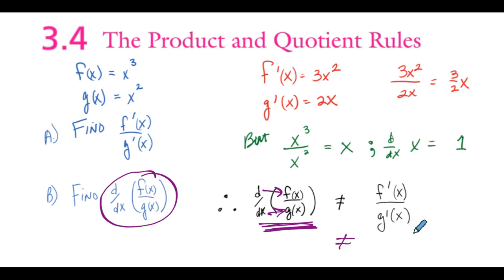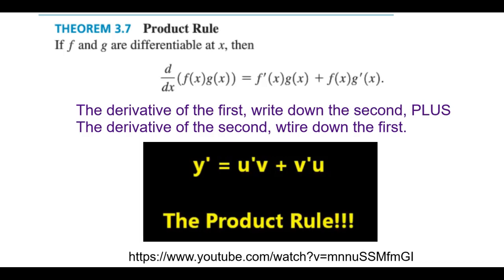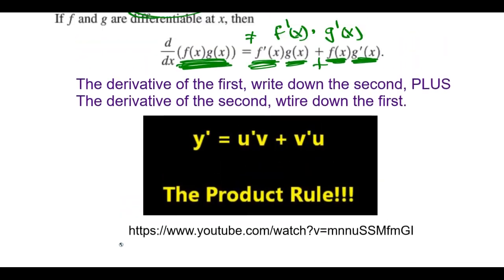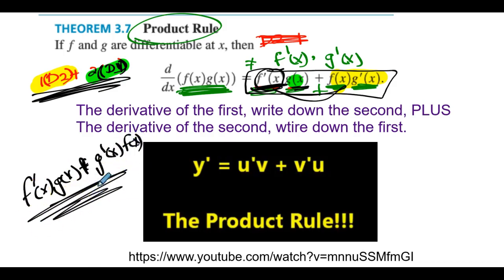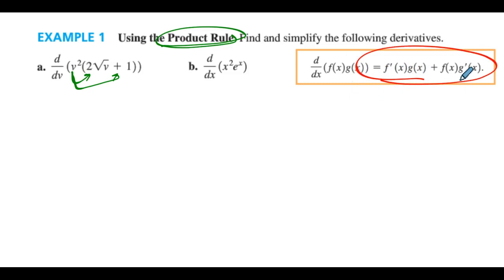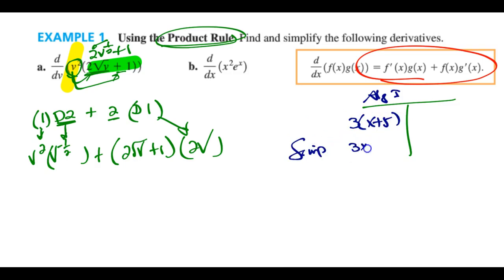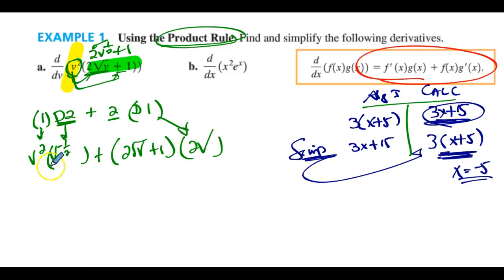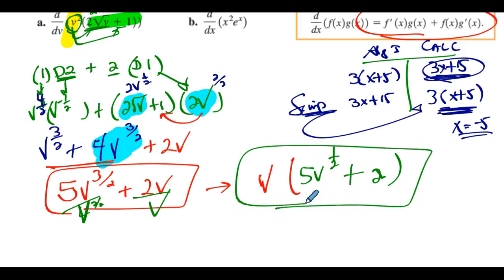Sec 3.4 (part 1)